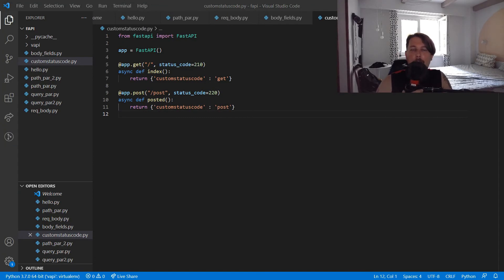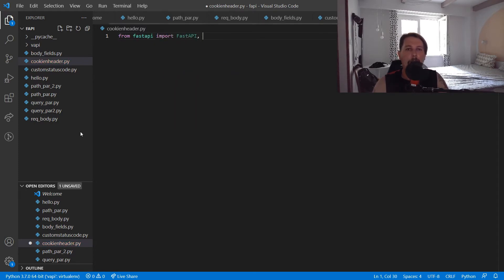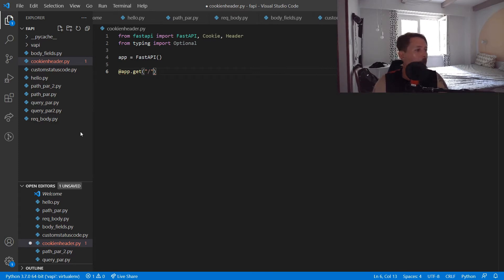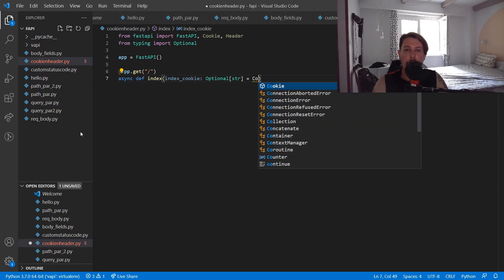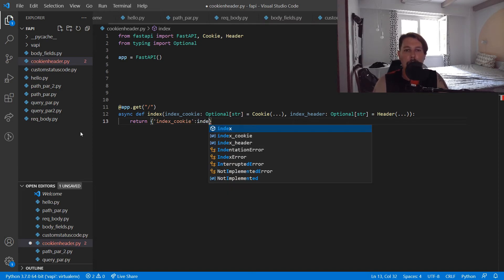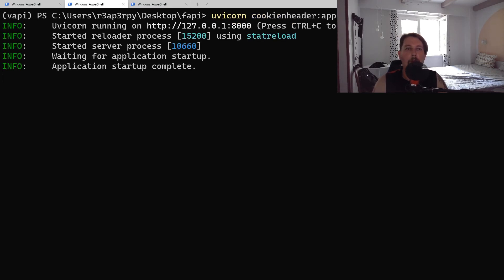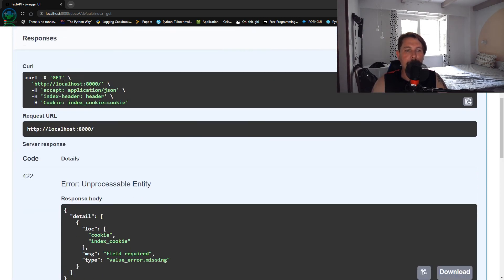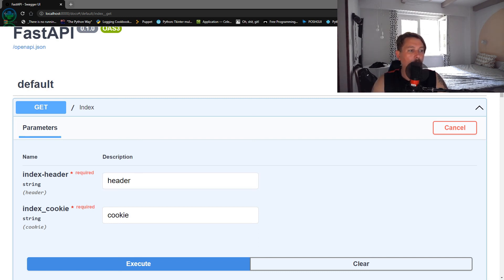Python - FastAPI - Header & Cookie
This video is about header and cookie options for the fastapi module of python.